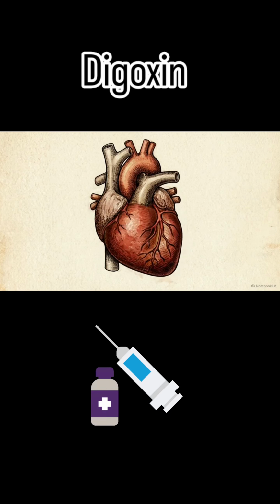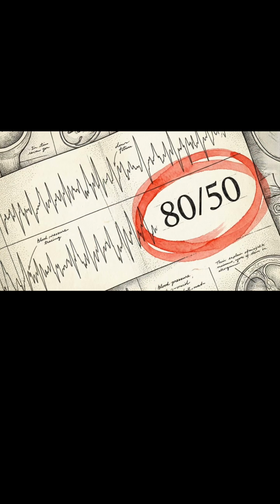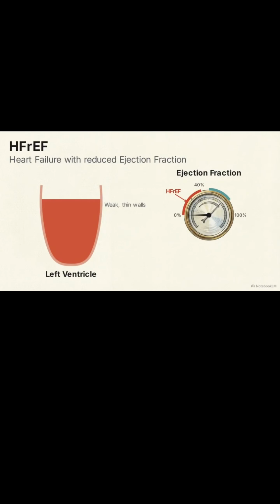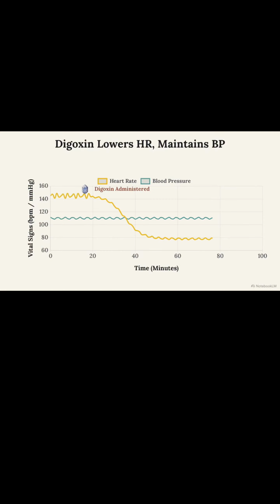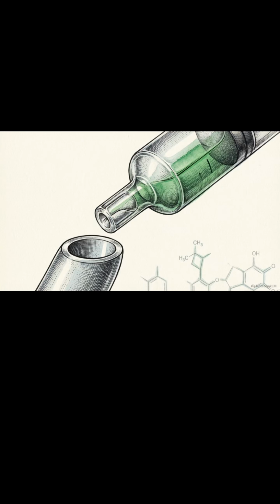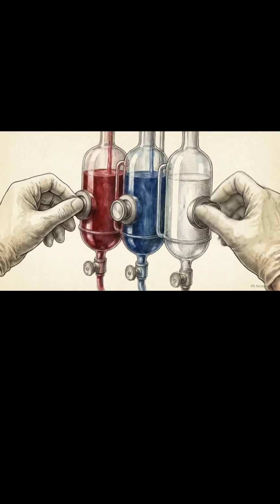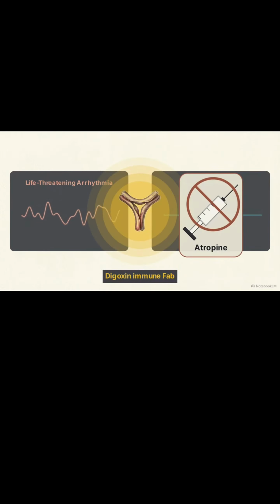of digoxin emergency medicine # contraindication side effects precautions of digoxin